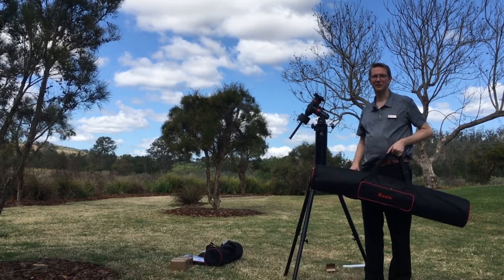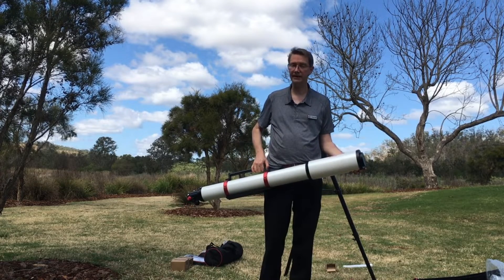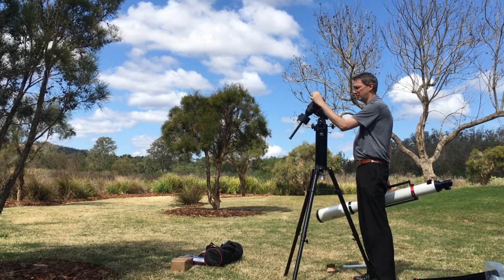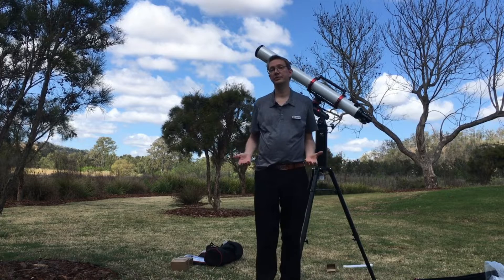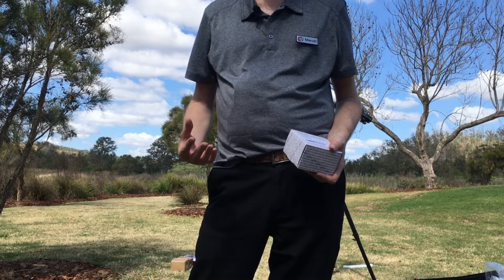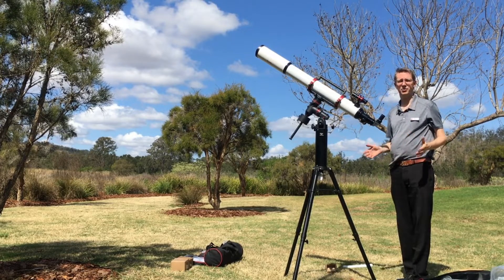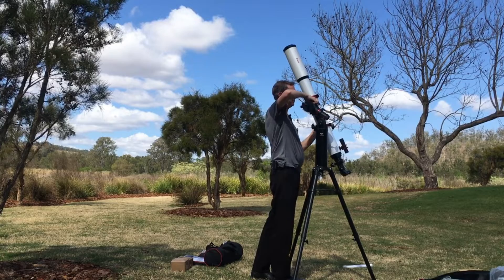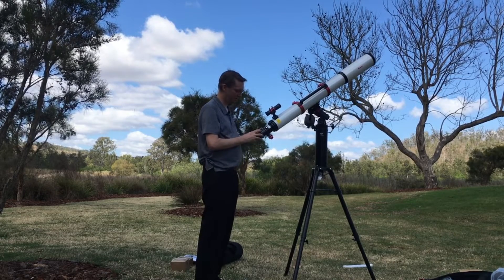We set up the Kson EQ4 Equatorial Mount w/ Pier and mount the mighty "Olympus" Telescope! (Part 2)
We mount the mighty KSON "Olympus", a 102mm f/12 Achromat on the Kson EQ4 (Mk II).  We also discuss things like scope balancing, and get it ready for observing.

This is a great video to watch if you are wanting to know what's involved in setting up a telescope for observing, and want to see every step from unboxing to observing!

Kson 2" Diagonal (99% reflective Dielectric) -